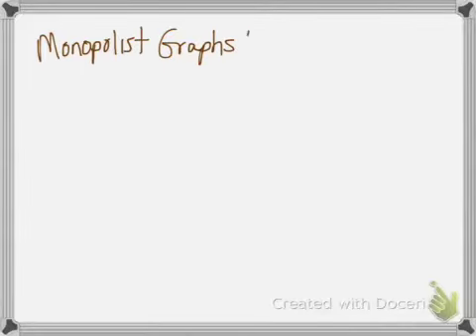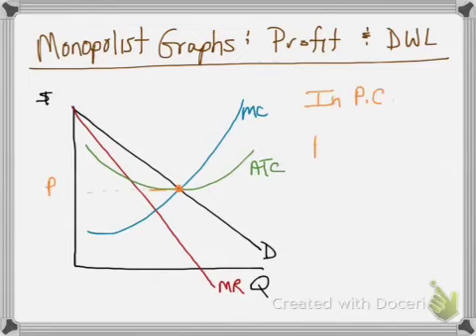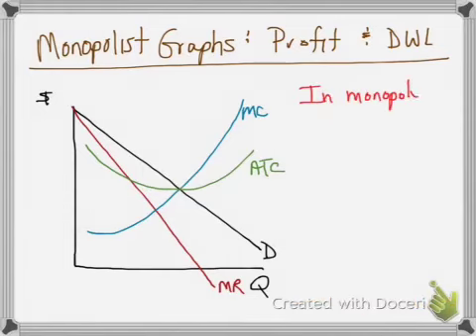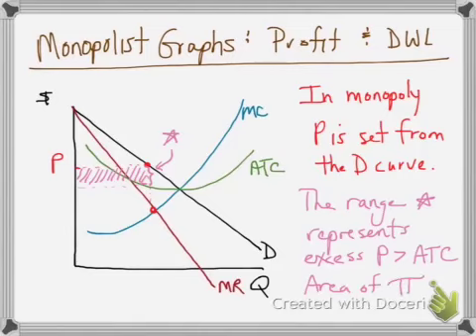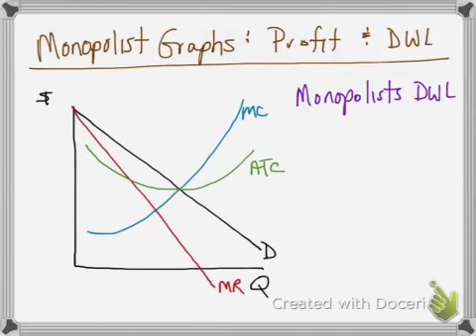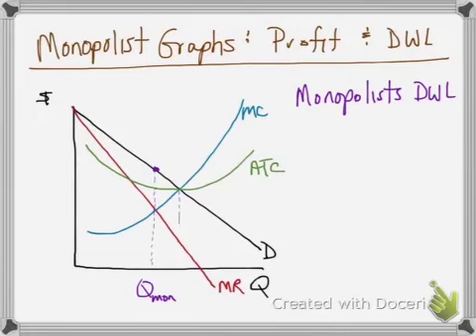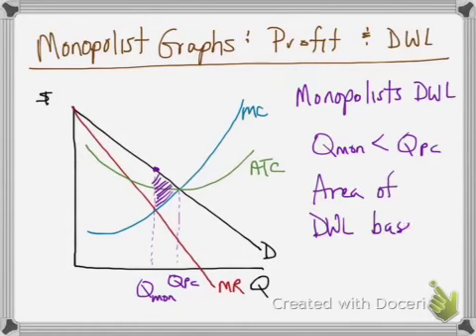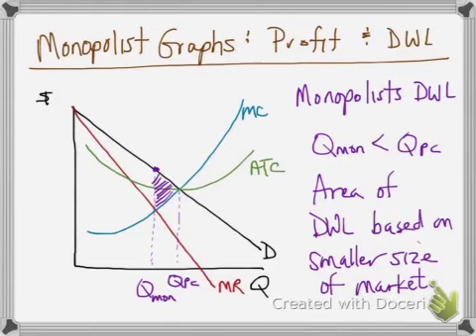Monopoly Profi & DWL Graphs LD